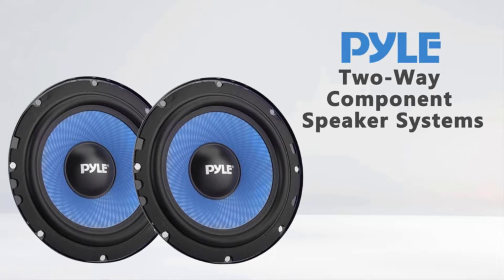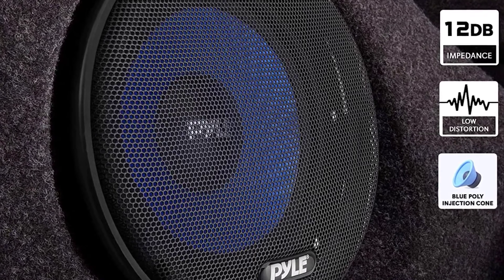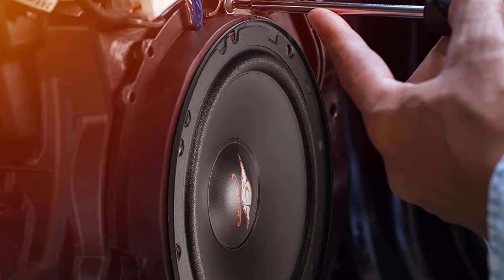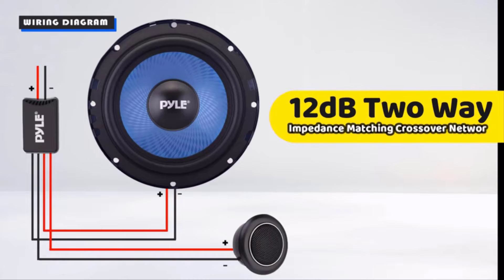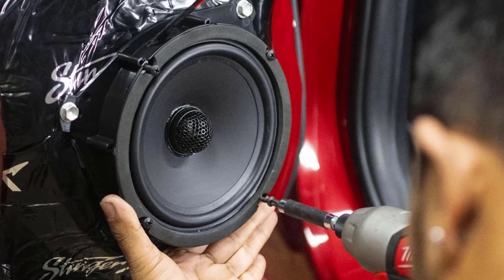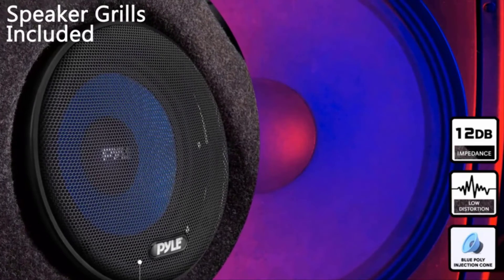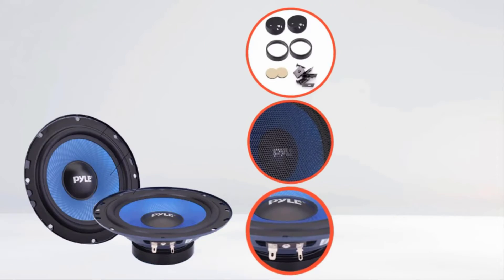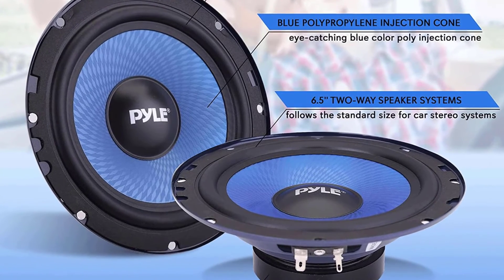Two-Way Component Speaker System Review in 2022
Two-Way Component Speaker System